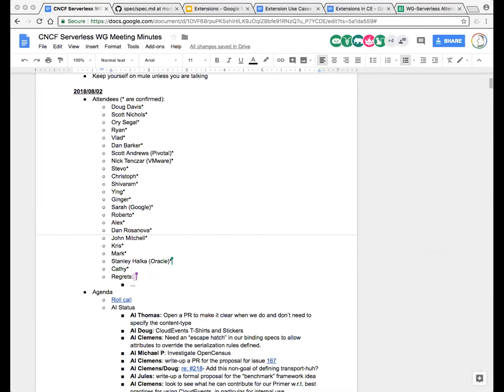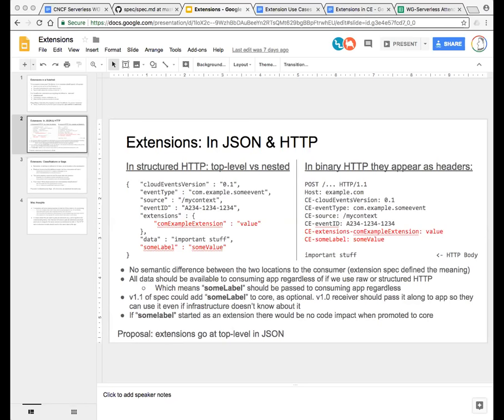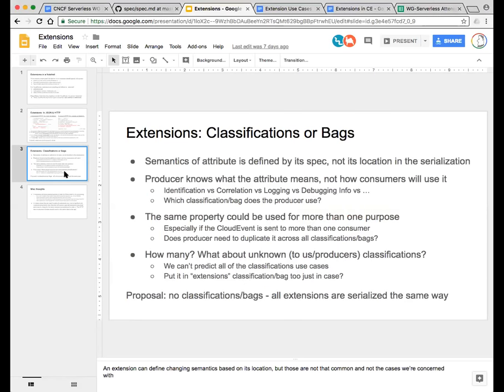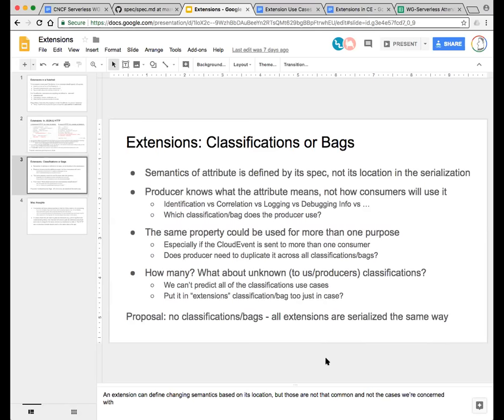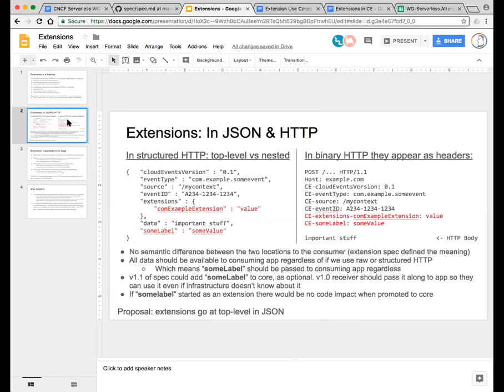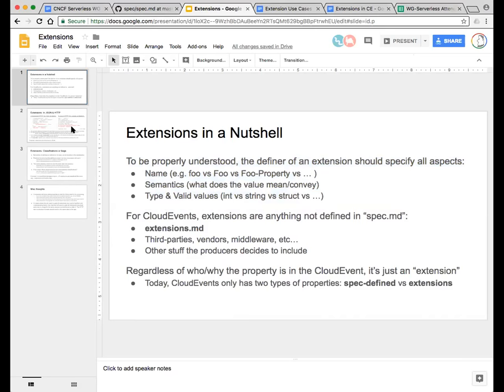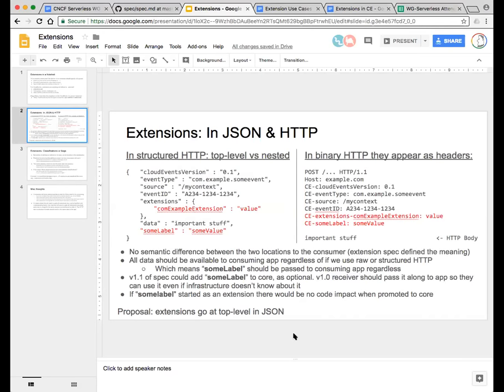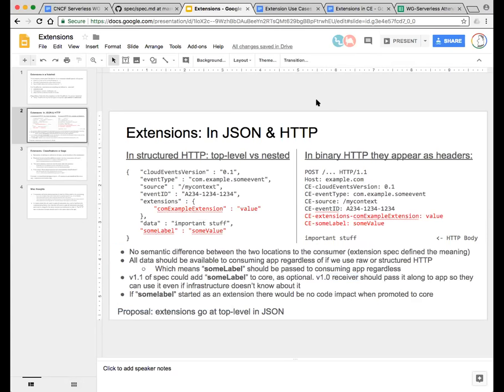CNCF Serverless WG - 2018-08-02